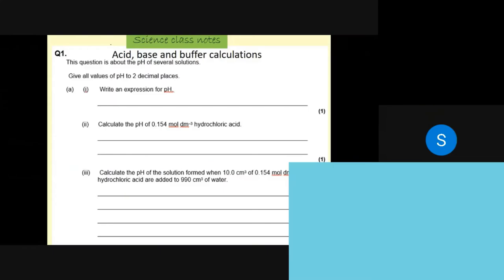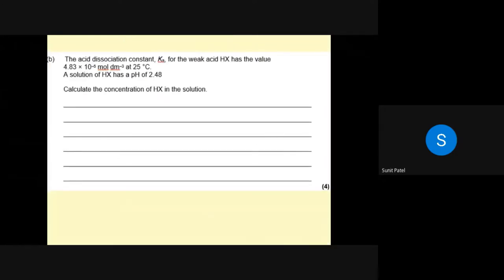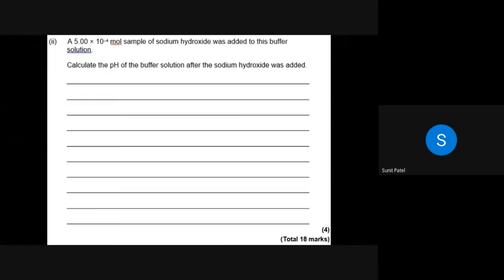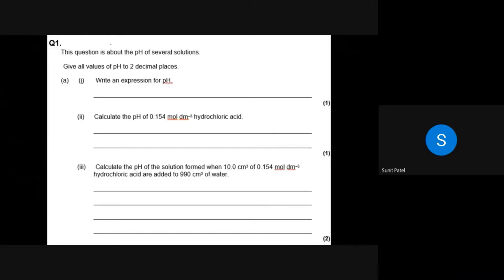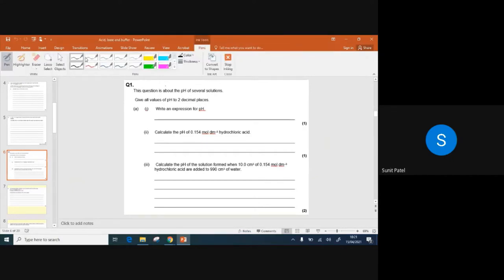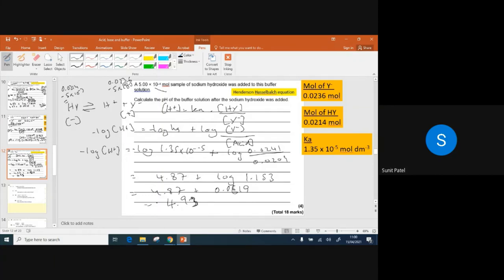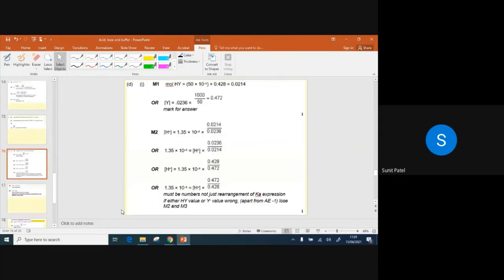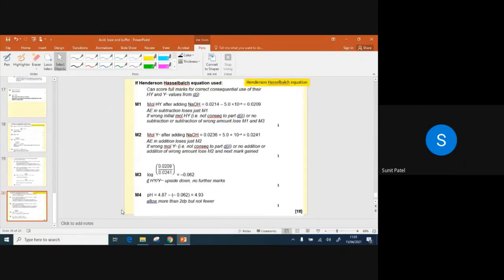Alevel Chemistry walkthrough exam question and revision on Acids, Bases and Buffers pH calculations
Hi,
00:00 Introduction to vid
00:10 Exam Question
01:30 Q1 a) Calculate the pH of strong acid and pH of diluted acid solution
06.50 Q1 b) Calculate the pH of weak acid
11.15 Q1 c) Explanation of pH of buffer remains nearly the same
15.03 Q1 d i) Calculate the pH of a buffer
24:32 Q1 d i) Calculate the pH of a buffer using Henderson Hasselbalch equation
30:50 Q1 d ii) Calculate the pH of a buffer after adding base
36:53 Q1 d ii) Calculate the pH of a buffer after adding base using Henderson Hasselbalch equation

This edition of science classroom focuses on calculations involved with weak acids and buffer pH calculations. I will be going through the methods used to calculate the pH of solutions of weal acids and the pH buffers and when a base is added to buffer. Both methods of calculating pH in solutions including Henderson Hasselbalch equation.

Try the question for yourself and see how you do. You can pause, rewind or fast-forward to where you are at in your learning!

Let me know if you need any help by emailing to

Good luck